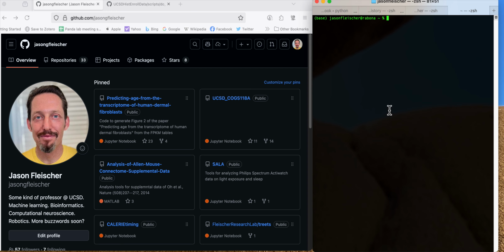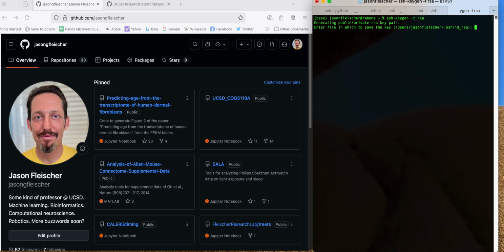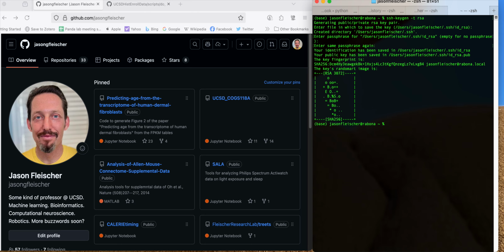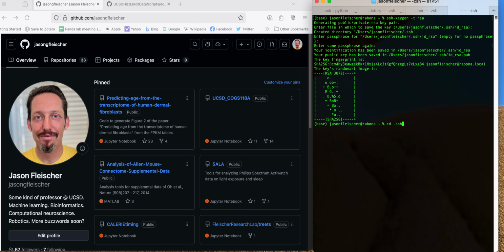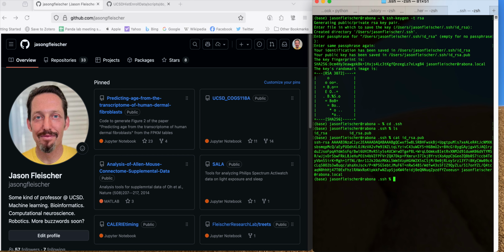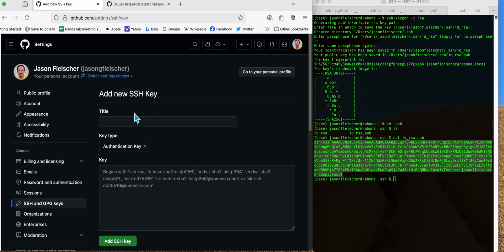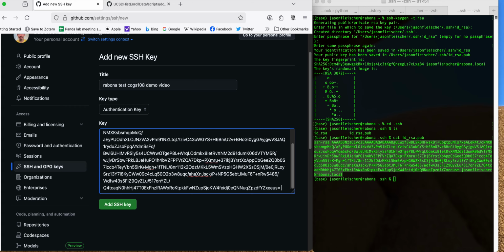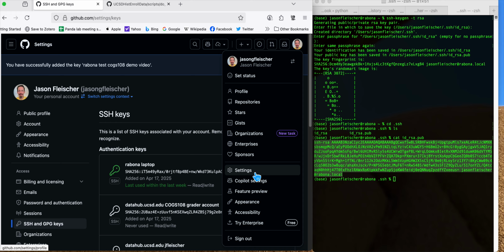SSH keys for GitHub access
Creating and deploying SSH keys to allow writing and reading of access controlled repos on GitHub